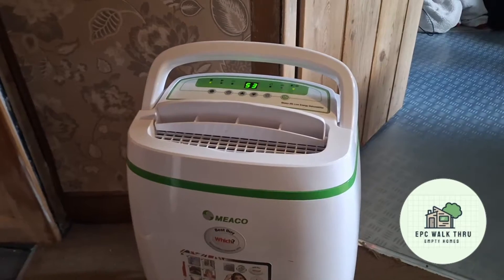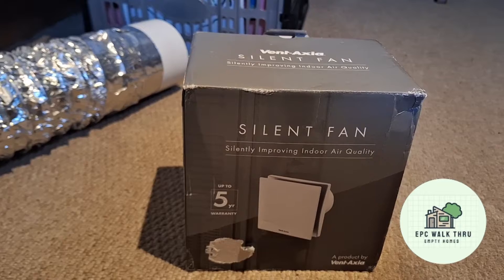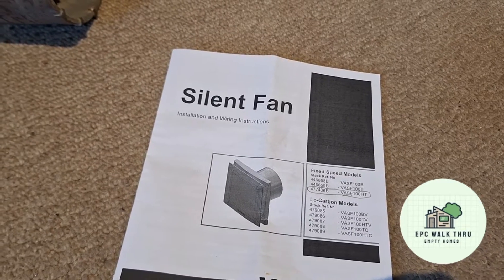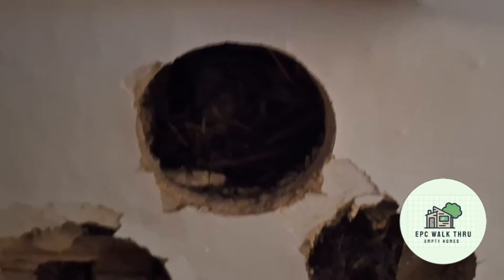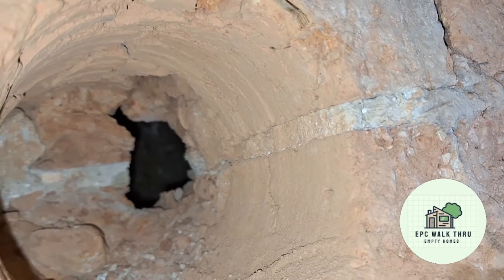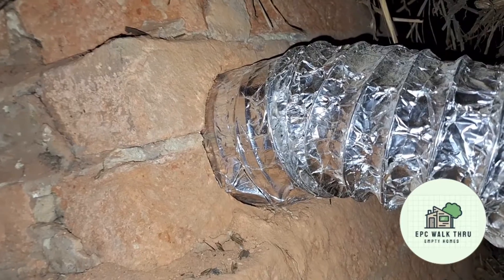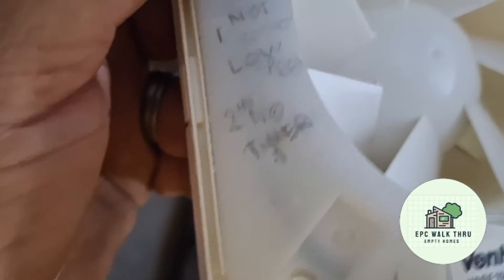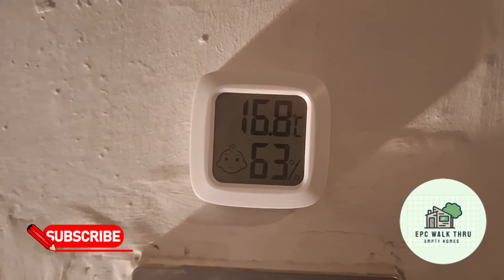Damp Condensation Mold control with a Humidity Controlled Extraction Fan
Just upgraded my period house with a DIY humidity-controlled extractor fan! 🏡 Say goodbye to damp, mold, and condensation. Feeling the fresh air vibes! 💨

 Managing Damp and Condensation

EUROPLAST humidity controlled extraction
I Got 3 of these to manage condensation in 2 rentals. Grd Flr WC, Kitchen & Landing.  As it is now the fashion to keep windows shut and heating off ! They are permanently on (live feed no isolation switch) and click on and off depending on humidity levels sucking the moist air out till the humidity level drop then they turn off. I fitted them myself easily.

For my house I got a silent fan which is only 12db and is the quietest fan on the market. Fitted on the landing next to the bedrooms
Vent Axia

To fit them I used this 110mm drill bit

For the ducting to the eves I used this

and to monitor the humidity on the landing dining room and bedroom I got these, I try and keep the humidity below 70%

Once installed and set up you don't have to keep opening the windows to let the moisture out I used the monitors to adjust the sensitivity of the fans to keep the whole house below 70% humidity 😀

Meaco Low Energy Dehumidifier With Air Purifier

EPC Equipment
Best Ladders For EPC inspections - I have  a few of these of the ys and wont have any thing else to do my surveys

Best Laser Measurer for doing EPCs I have 2 of these and they havent dropped a beat and I have been using them for 13 years highly recommend also the batteries last for ages 2 x AAA

USB Battery Charge for my lazer measure

Kodak AAA Batteries
Further reading I found useful whilst training - understanding housing defects

Samsung A54
Samsung A54 clear case
Samsung 512 GB sd card

Insta 360 ONE X2 my other websites